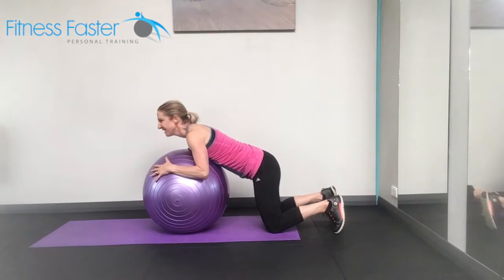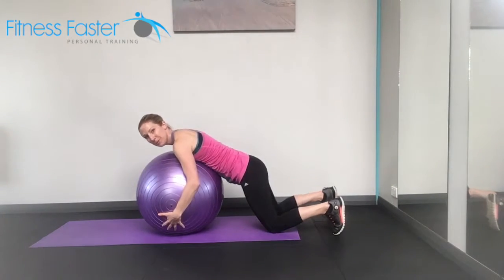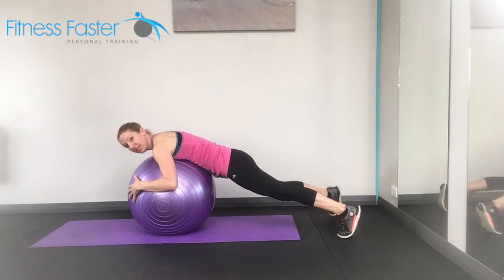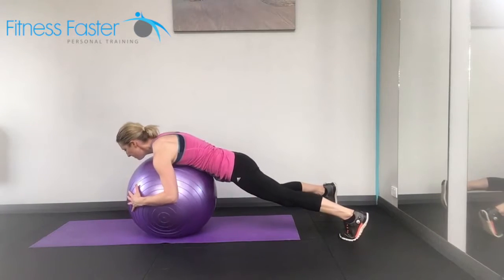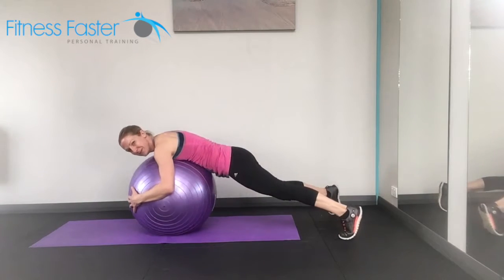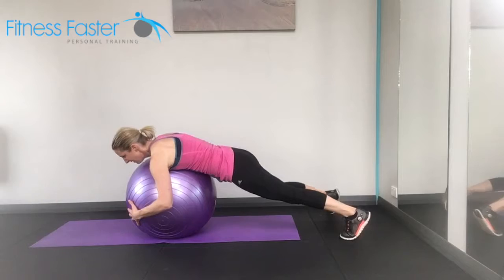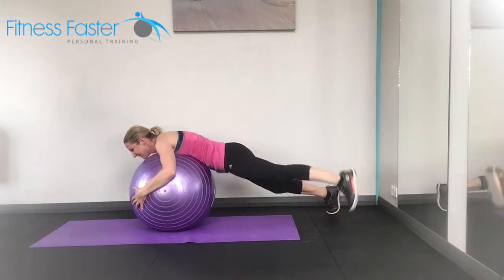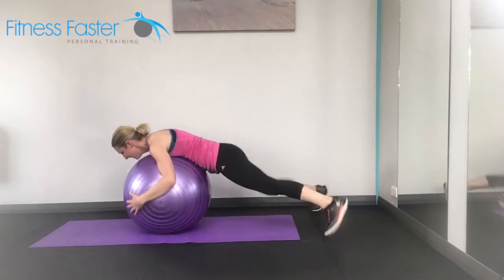Swiss Ball Hug and Roll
Instructional Video on how to do a Swiss Ball Hug and roll.  At Fitness Faster Studio, in Brighton Adelaide, we love performing these strength exercises.  This is very good for balance, core stability and strengthening the abs, obliques and back.  This exercise is part of the cycle training programme designed for beginner, intermediate and advanced cyclists.  The programme helps cyclists to get fitter, stronger and faster.